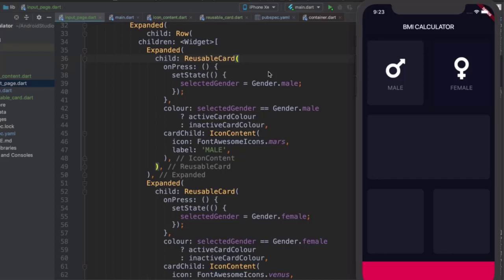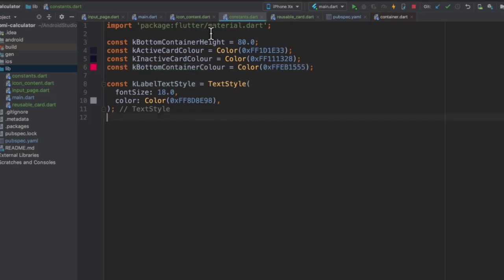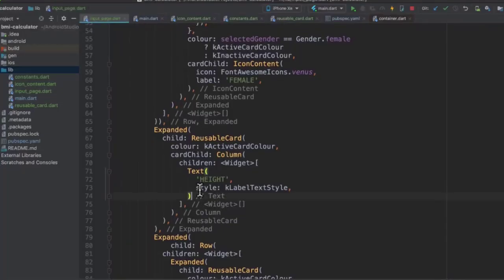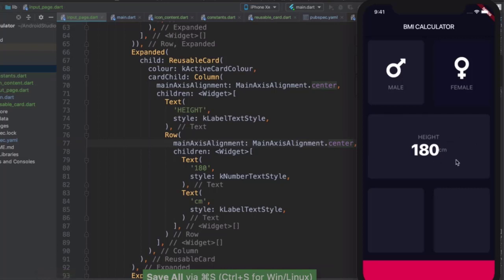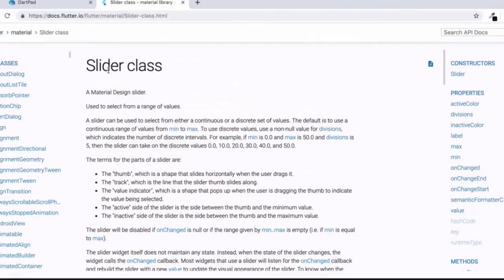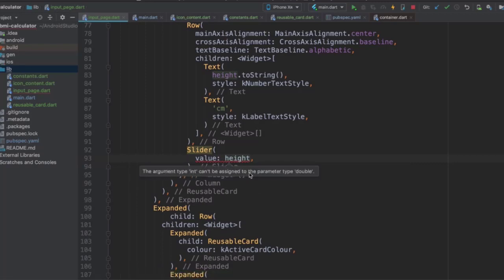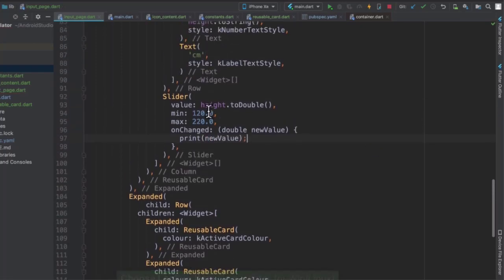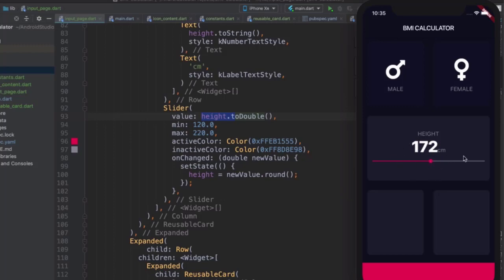Flutter Slider Widget - material library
This lesson focuses on refactoring code and making it simpler, easier to read, and more succinct. It is going to build out the next card, a slider, and customize it to our liking. The first card is going to be a text widget, and the text will have the same font size, color, and font as the male and female text. To share designs or settings across different screens, it is suggested to create a dedicated constants file. This file will hold all of the things that are constant across the app.

The most important details in this text are the import of material components, the import of color constants, the naming convention for constants, and how to refactor code to meet the naming convention. The text also explains how to import the constants.dart file and how to refactor the code to meet the naming convention. Finally, the text explains how to refactor the code to meet the naming convention. Finally, the text explains how to refactor the code to meet the naming convention. The most important details in this text are that Android Studio is intelligent enough to show you all of the relevant constants that you might want to use, such as k bottom container color, k bottom container height, and flutter has defined constants such as k material edges, k materialist padding, and k active card color. Additionally, the card has now resized to the size of its child, which is easy to fix by changing its cross axis alignment to cross access alignment dot stretch and adding a value for the selected height.